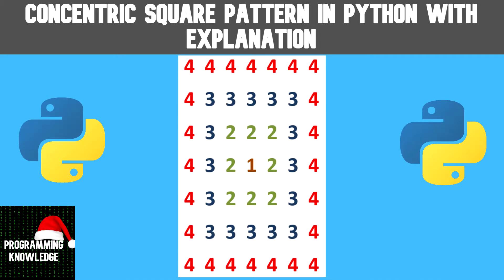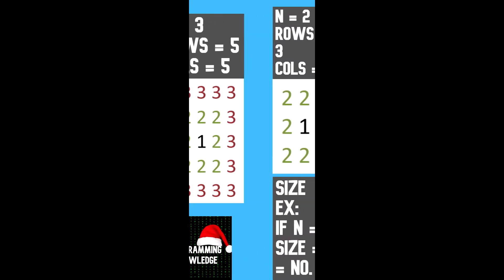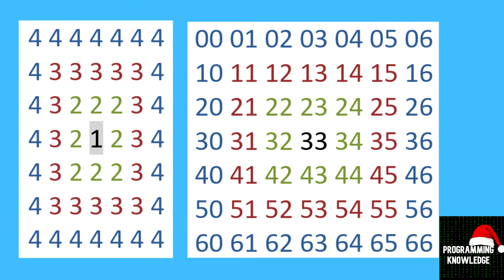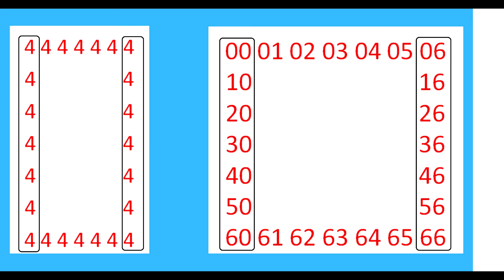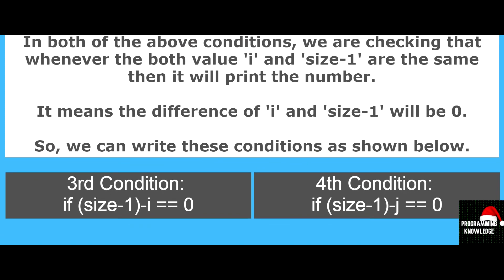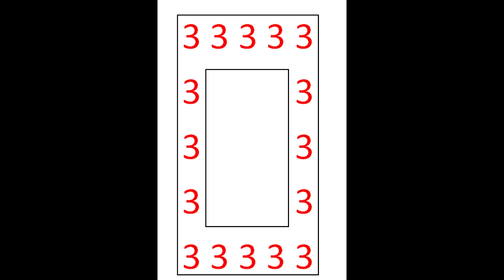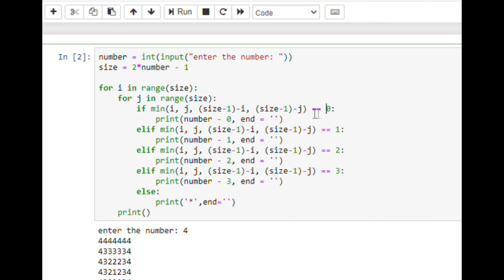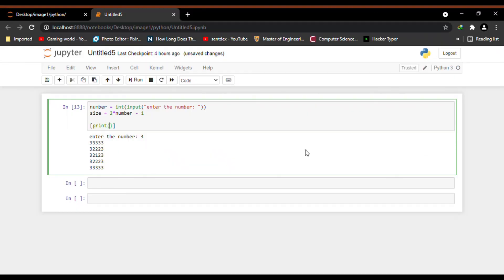Concentric square pattern in Python with explanation part 2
Hello friends!!
Welcome to our you tube channel "Programming Knowledge".

In this video, I have described the logic and the program of concentric square pattern in Python.

What is concentric square pattern:
        Concentric square pattern is a rectangular pattern in a 2D matrix in such a way that they are concentric to each other.

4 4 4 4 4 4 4
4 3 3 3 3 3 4
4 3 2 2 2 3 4
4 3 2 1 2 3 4
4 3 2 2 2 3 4
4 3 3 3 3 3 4
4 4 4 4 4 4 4

There are so many methods for printing this pattern.
In this video, I found minimum value form the index i, j, size-1-i, size-1-j.

Here is the code with list comprehension:
[print(''.join(str(n-min(i,j,high-i-1,high-j-1)) for i in range(high))) for j in range(high)]

If you like to make matrix effect in c which is shown in intro of this video then watch this video.

Also, there are lots of other techniques to print this patter.

I will make second part of this video.

We will meet in the next video, until then enjoy programming.
JAY HIND.